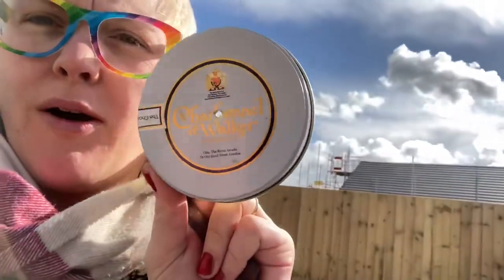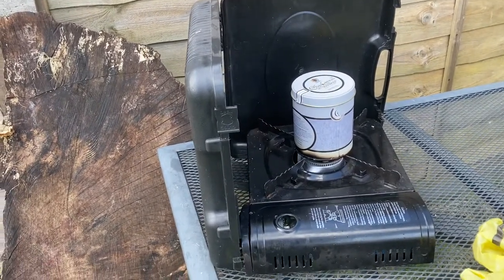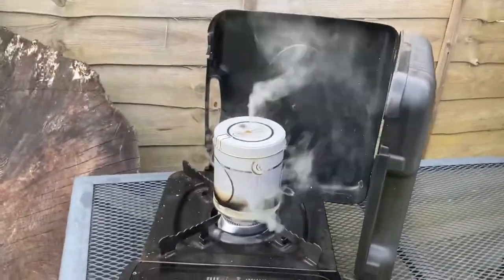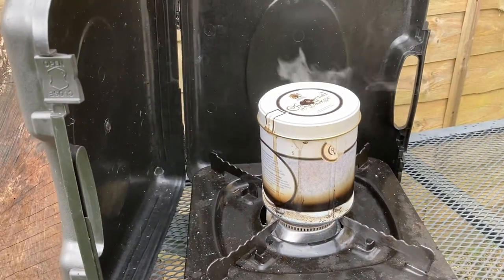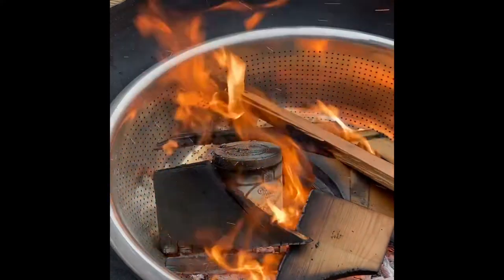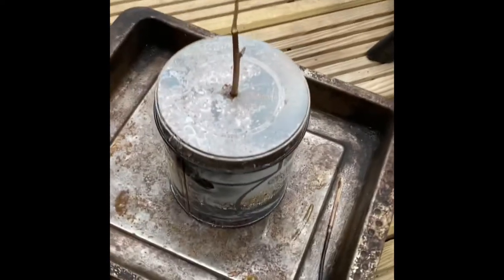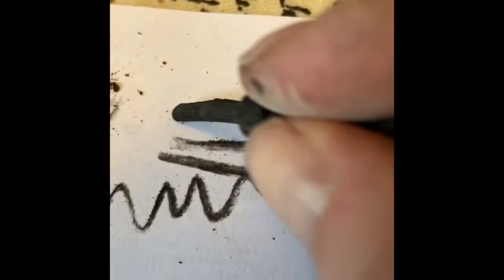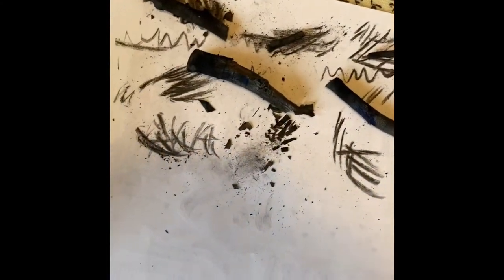I made drawing charcoal at home on the fire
See how I made my charcoal, problem solved the issues I had and made a piece of art with the results.